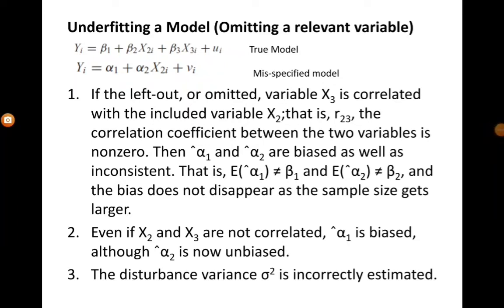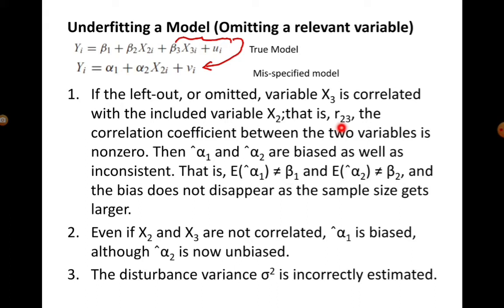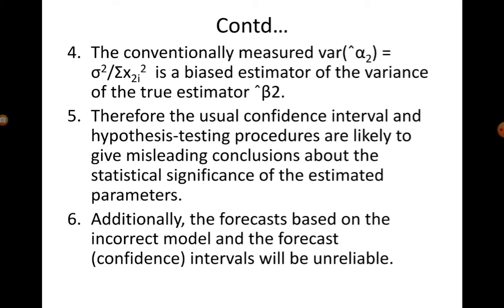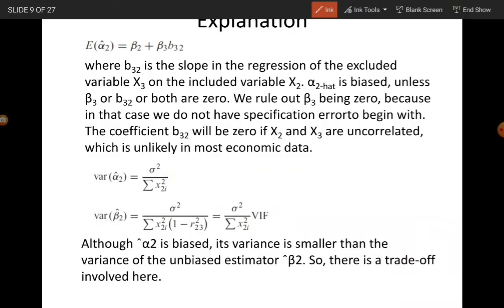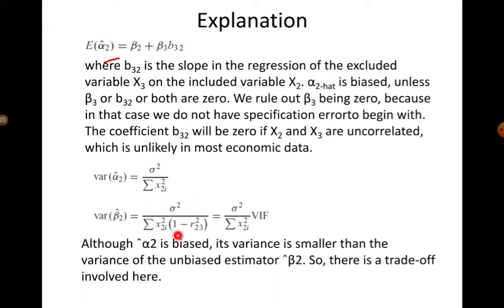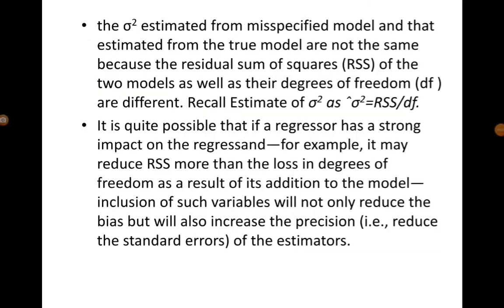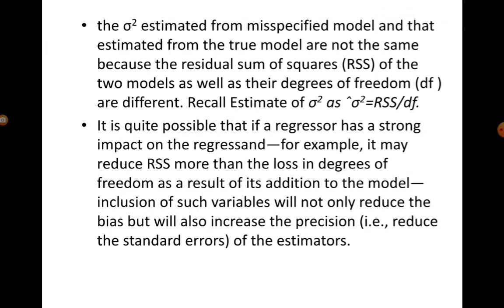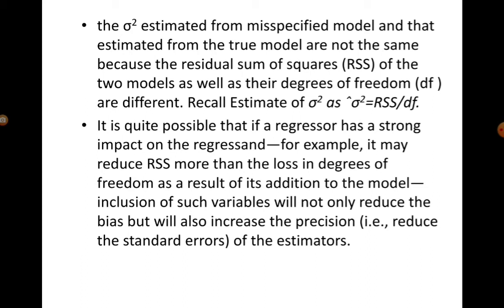Model Specification Errors Part II